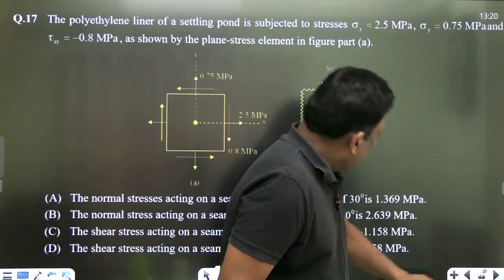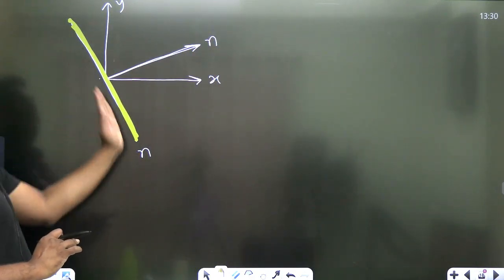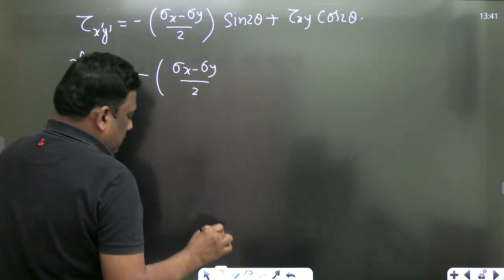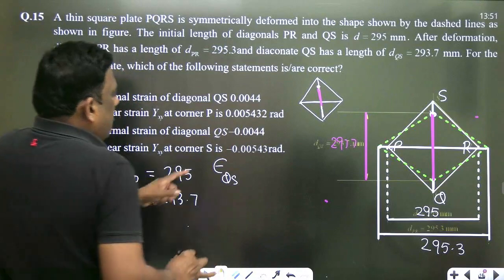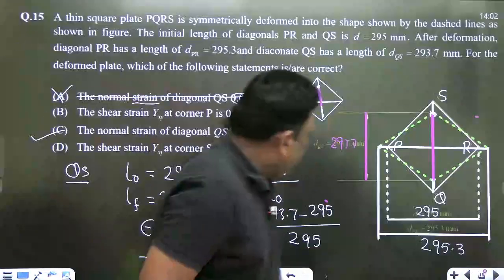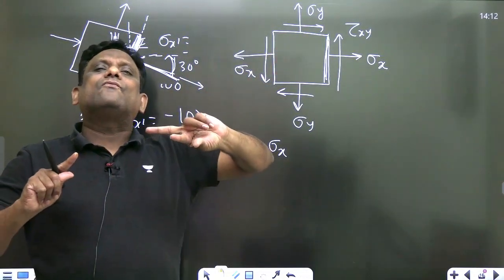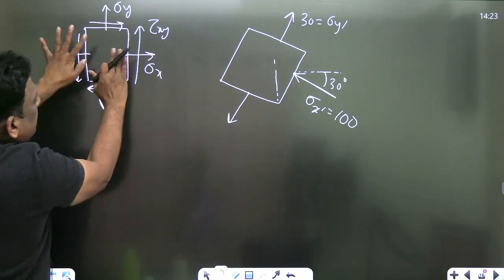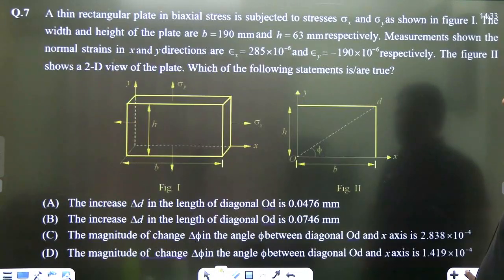Numericals on Stress, Strain transformation & Mohrs Circle | GATE & ESE | Praveen Kulkarni Sir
Unlock will be live on the platform from 8th -13th May'23.
GATE Unlock 20 Offer
GATE, ESE*, & PSUs 2024/25 Starting on 12 May’23.

Batch Link
All Star: One Batch for GATE, ESE & PSUs - Mechanical 2024 - Batch D

Front Office Addresses to Visit:
- 58/1, Kalu Sarai, Hauz Khas, South West Delhi, Delhi- 110016

You can enroll to Unacademy Subscription and get the following benefits:
1. Learn from your favourite teacher
2. Dedicated DOUBT sessions
3. One Subscription, Unlimited Access to Live Online Classes and Videos
4. Real-time interaction with best-in-class teachers
5. You can ask doubts in live online classes
6. Limited students in each Class
7. Download the videos & watch them offline